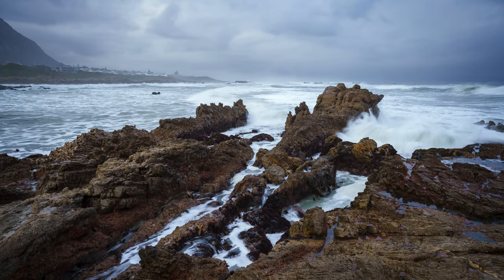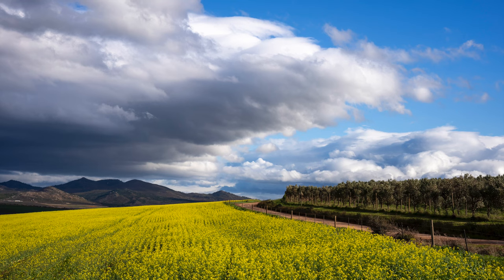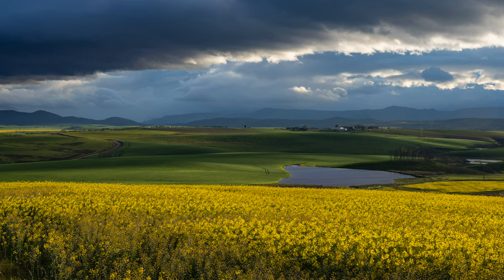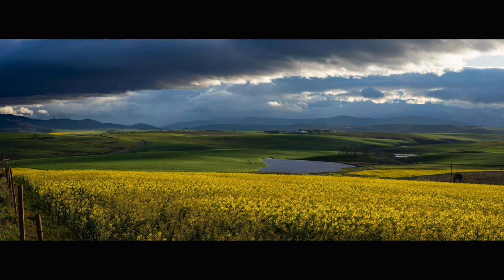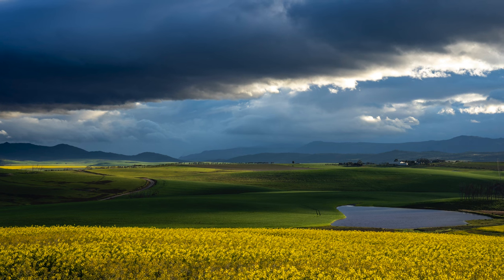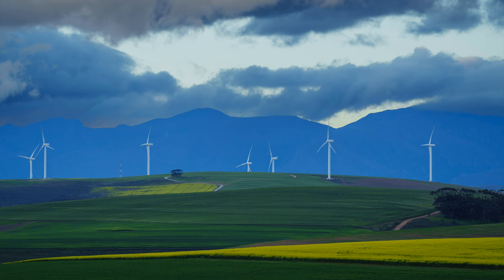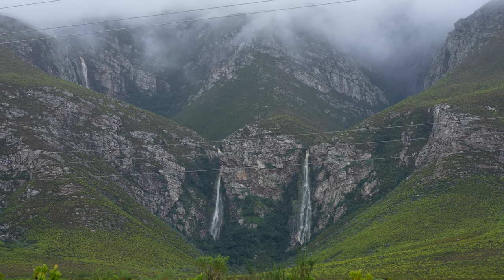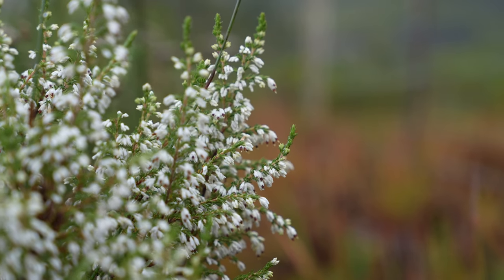Awesome Photo Opportunities During Massive Cold Front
Awesome photo opportunities during massive cold front. Massive cold fronts moving down the coastline of the Western Cape in South Africa provide wonderful photographic opportunities, the dark, ominous clouds forming patterns of light and shadow on the glorious green wheat and oat fields. And, then, in July and August the canola fields burst into flower creating huge patches on yellow in the already gorgeous Overberg scenery - a landscape photographers' paradise.

We too a road trip, searching out compositions in this ever changing spectacle and on. the way found a beautiful series of waterfalls.

We own and manage Roger and Pat de la Harpe Photography, which incorporates the Africa Imagery stock photo and video footage library. We've been involved in professional wildlife, travel, lodge and nature photography for some 30 years and have published 27 coffee table books. Our photographs have appeared in many local and international magazines, books, calendars and websites.

to have a look at just some of the photographs, video clips, photo tutorials, Adobe Lightroom and develop presets that we have online.

The cameras we use: Sony A1, A6600 and ZV-1 cameras. GoPro 8 Black. GoPro Max. Dji Pocket 2.
The lenses we use: Sony 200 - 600mm G lens, Sony 70 - 350mm, Sony 18 - 135mm, Sigma 24 - 70mm ART lens and Sigma 14 - 24mm lens.
Tripod: Leofoto Ranger LS-284CEX and Gitzo GT1542T Carbon.
Camera Bags: Lowepro Pro Trekker BP 450 AW II